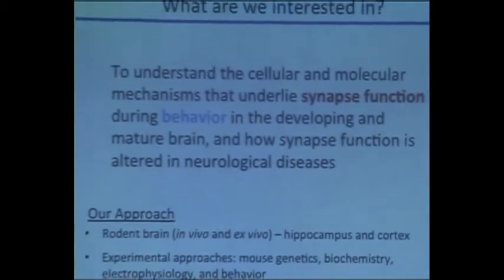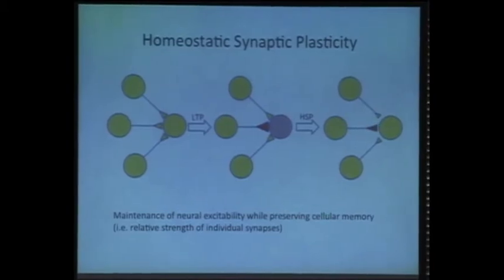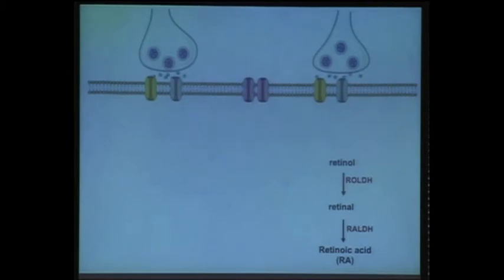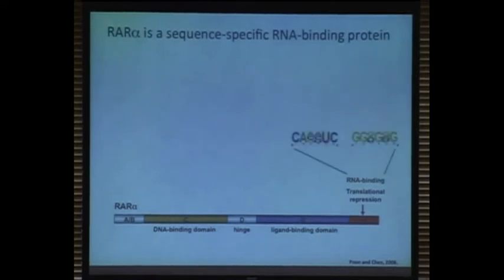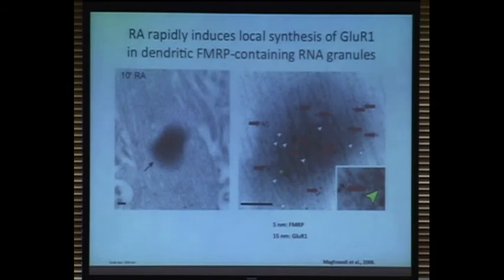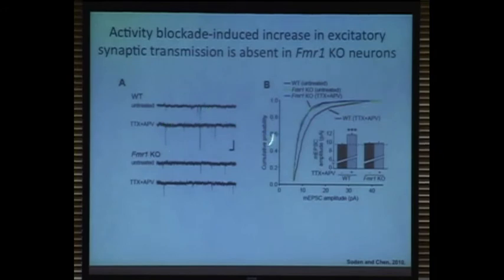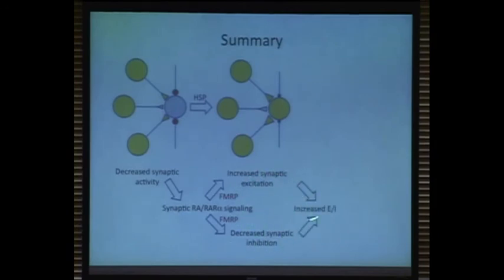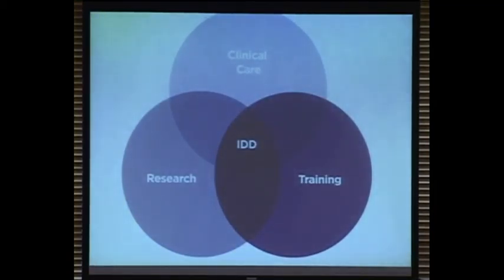Dr. Lu Chen - Stanford University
Lu Chen, PhD, Associate Professor of Neurosurgery and Psychiatry and Behavioral Sciences. Inaugural Meeting of the Intellectual and Developmental Disabilities Center (2/27/14).

Dr. Chen’s research is dedicated to understanding the cellular and molecular mechanisms that underlie synapse function during development and how it is altered in neurological and neuropsychiatric disorders. She discussed her current research on synaptic dysfunction in fragile X syndrome and the role of FMRP in synaptic signaling.